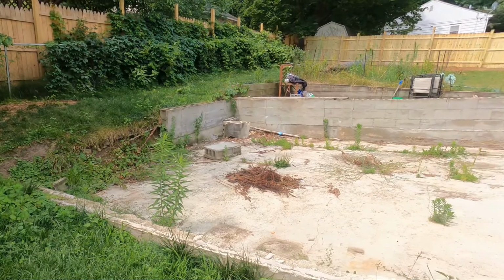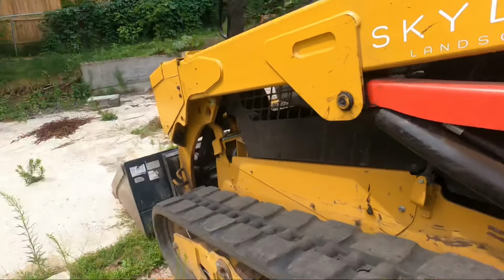HOW TO MAKE MONEY WITH A SKID STEER